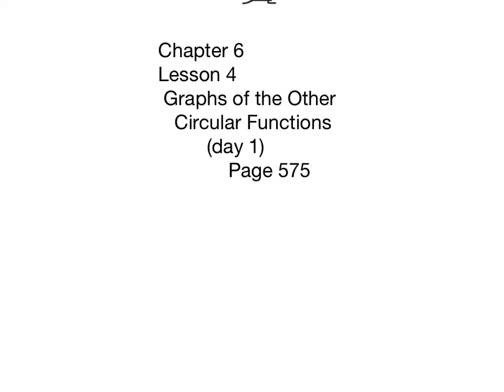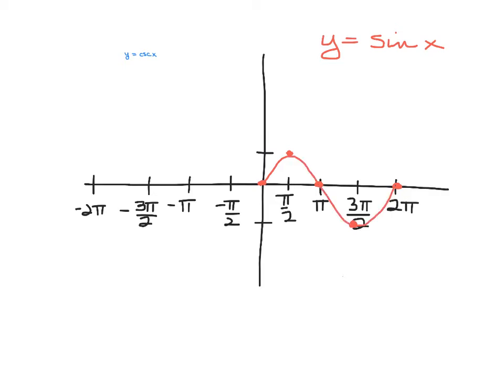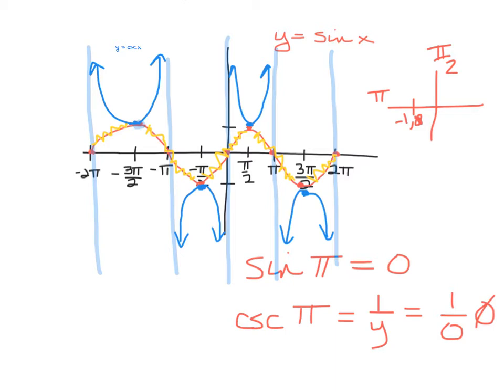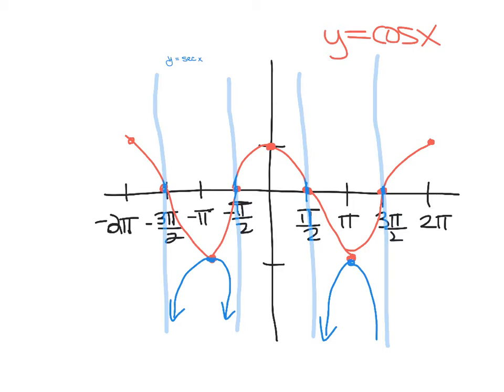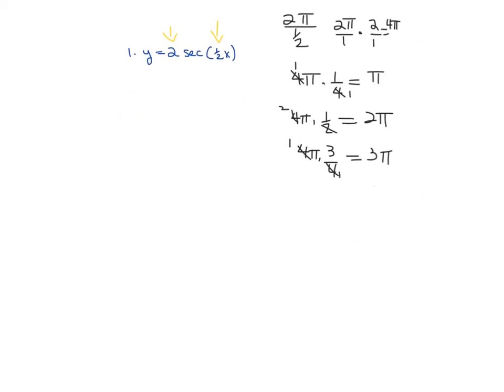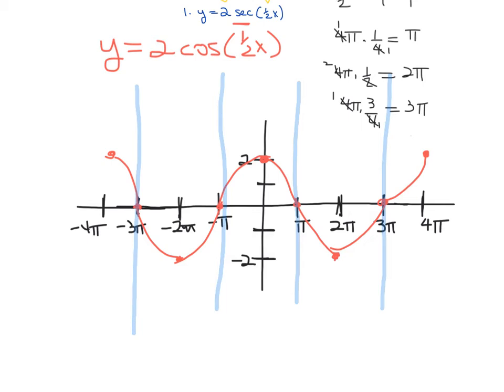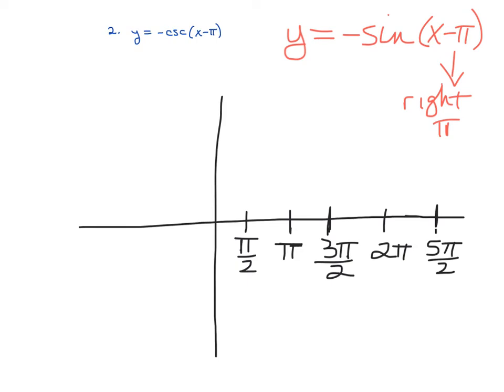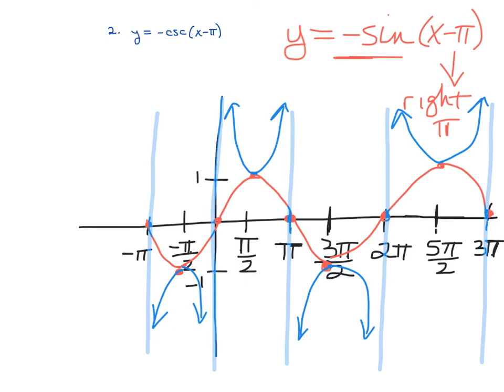Alg2H 2.21.19 Lesson 6-4a Graphs of Csc and Sec